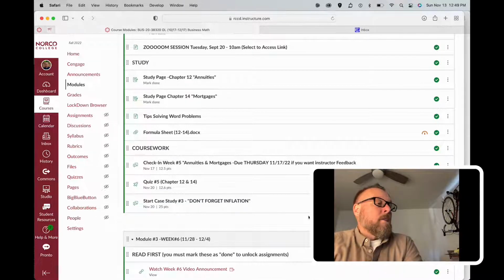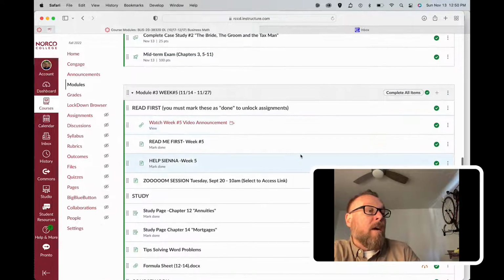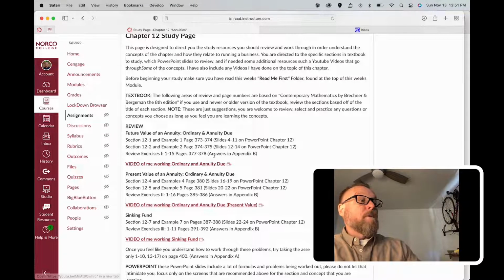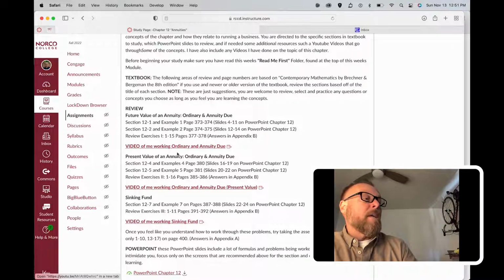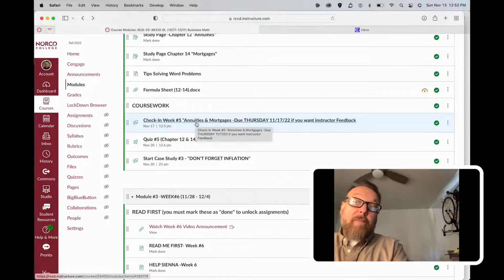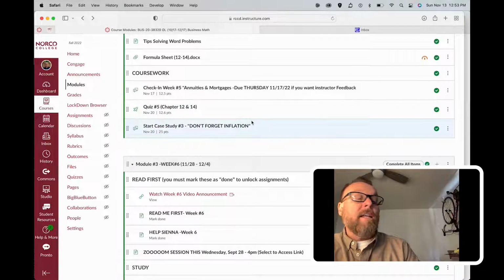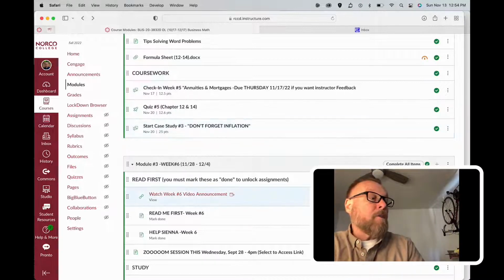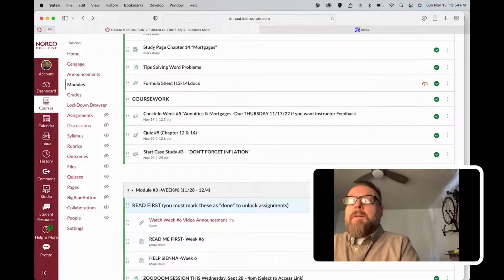Bus20-Week#4 Assignments Video-Fall22